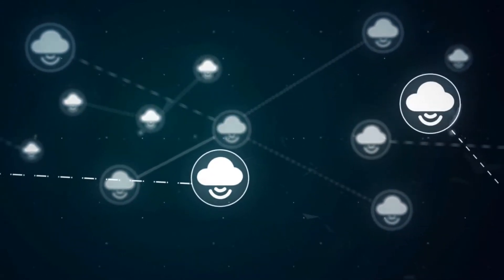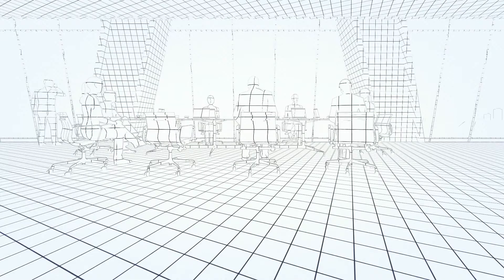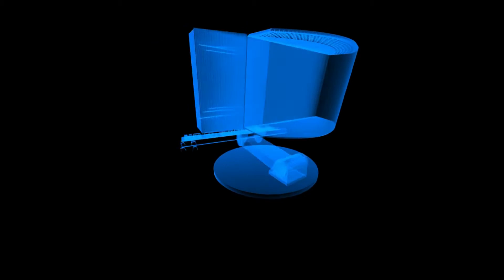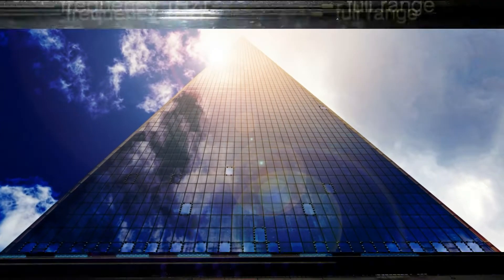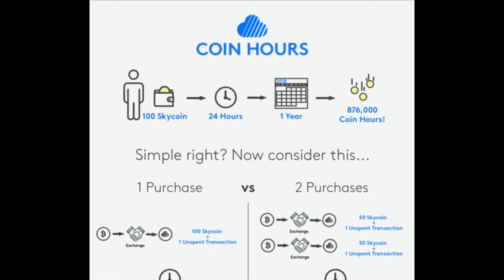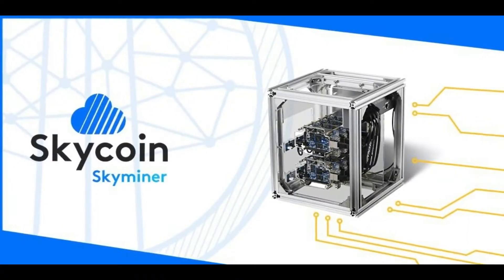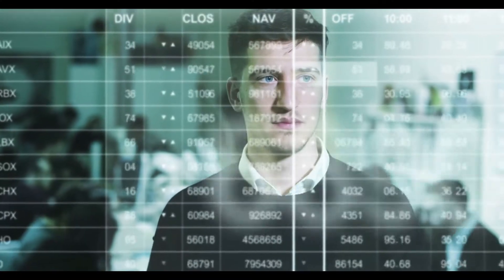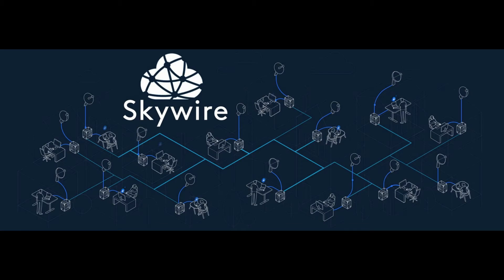Skycoin: The Currency of the Future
The Skycoin Platform is the most advanced blockchain platform in the world. Developed by early contributors to both Bitcoin and Ethereum, Skycoin’s platform is completely secure, infinitely scalable, and ISP independent. Backed by bandwidth, storage, and computational power Skycoin is built to fulfill Satoshi’s original vision.

Narrated and produced by Adam Alonzi